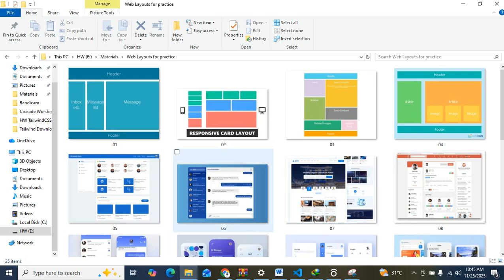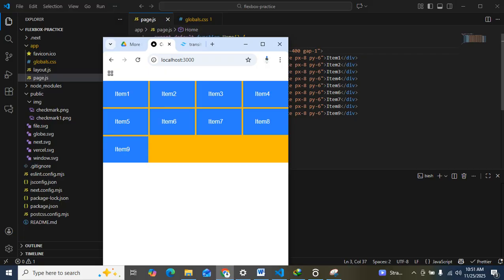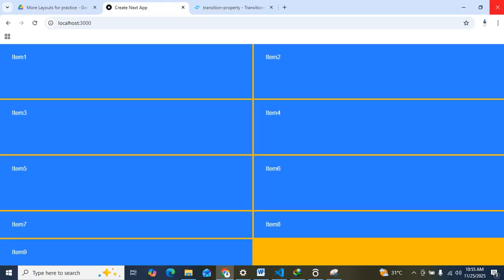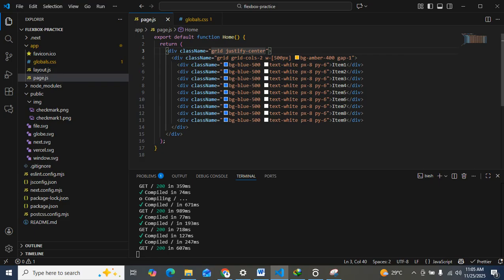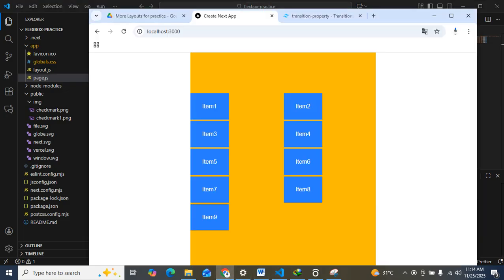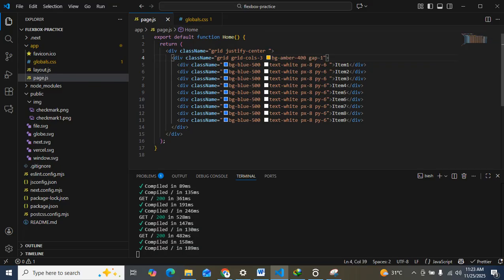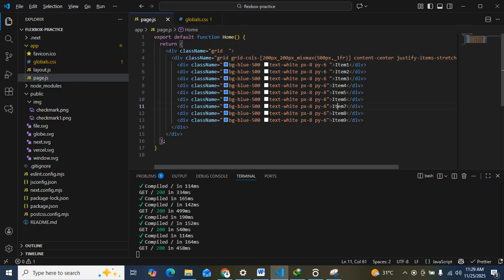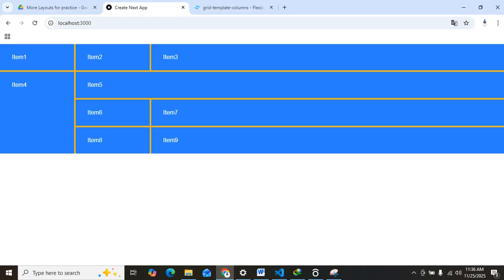Tailwind CSS v4 Crash Course Ep 4a – Grid in Tailwind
Welcome to Ep. 4 of the Tailwind CSS v4 Crash Course (2025)!

In this episode, we dive into CSS Grid in Tailwind v4, one of the most powerful layout systems for modern UI design.
You’ll learn how to create clean, flexible, and responsive grid layouts using Tailwind’s intuitive grid utilities.

✅ In this episode, you’ll learn:

How Grid works in Tailwind CSS v4

Using grid, grid-cols-*, gap-*, and place-items-*

Creating responsive multi-column layouts

Combining Grid with Flexbox

Real-world grid patterns you’ll use in the upcoming project

Preparing for Ep. 4b (Grid Layouts Continued)

🔥 Want to become a Fullstack Developer?

Join my 7-Month Fullstack Development Course, covering:
HTML, CSS, JavaScript, React, Next.js, Node.js, MongoDB, Tailwind CSS, and more.